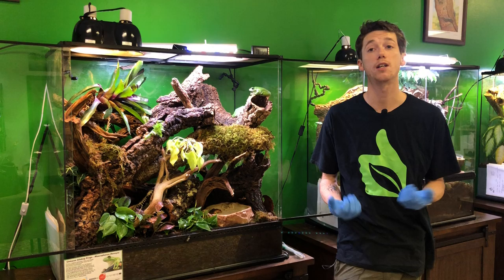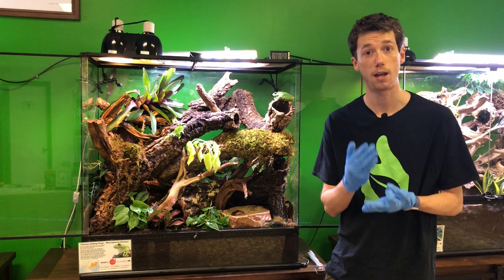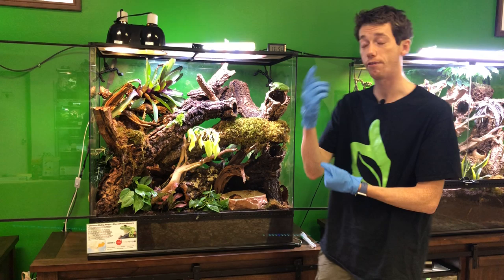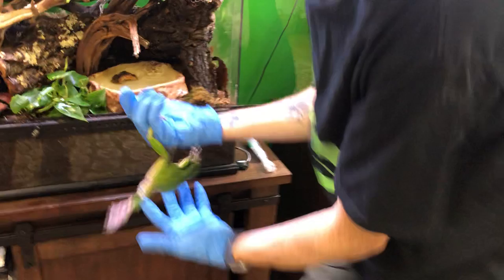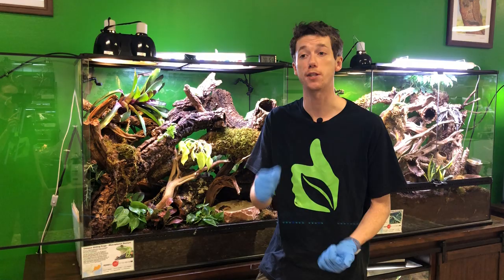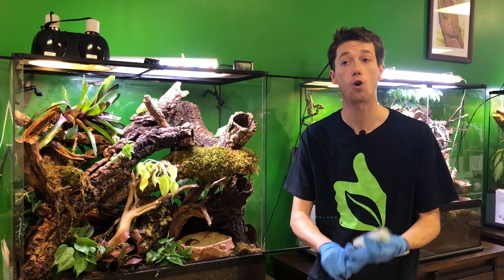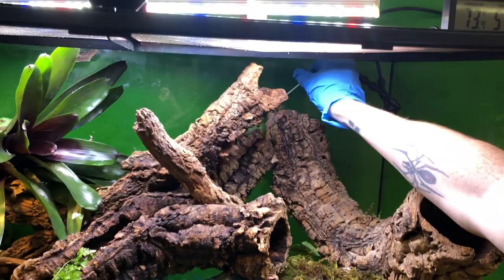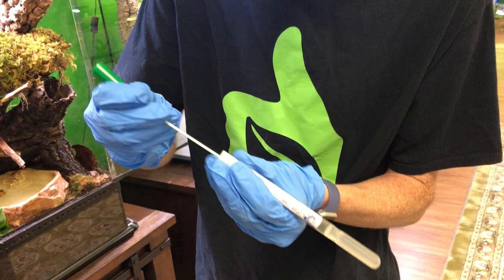A fungus among us: how to test for Chytrid and proper quarantine procedure for amphibians.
At various tradeshows this is one of the most asked questions when I have amphibians on the table. This question typically poses when I start asking questions about their current standard of care prior to selling this amphibian. What is Chytrid, how does it does it affect my animal and how does it spread? What precautions, as a keeper should I be taking with my amphibians to ensure they are healthy and incapable of spreading different diseases?

In this video the Bio Dude discuss the Chytrid Fungus, how to test for it  at home and what steps for quarantine should be taken with new amphibians. I discuss how bacteria and fungus can spread and give my opinion on which questions should be asked for new/advanced keepers purchasing wild caught or "flipped" amphibians. I did not place the q-tip in the actual tube as I wanted to save that tube for future testing use. If you are unsure how to do so please ask, we would be happy to help as that was the only thing not shown in the video.

This video is not intended to generalize, step on any toes, or to cause issues; but to educate the public and create awareness of these issues that ignorance is perpetuating in our hobby. Thank you everyone for your support!n